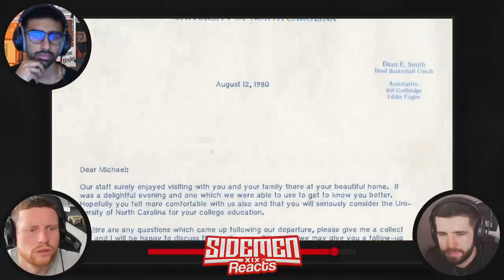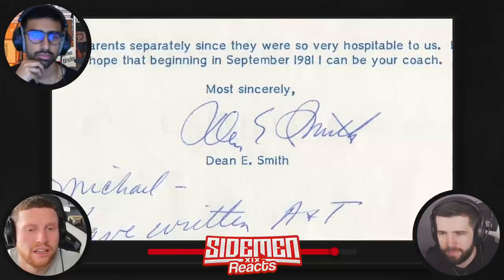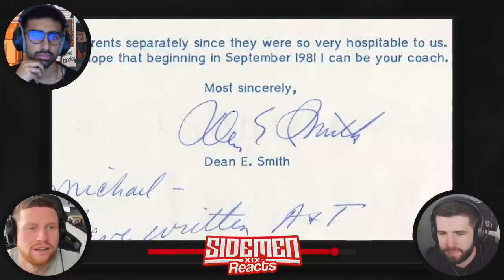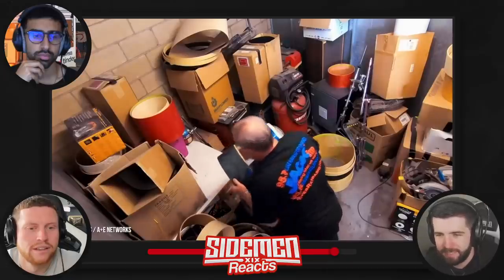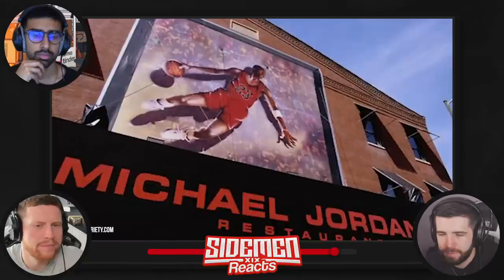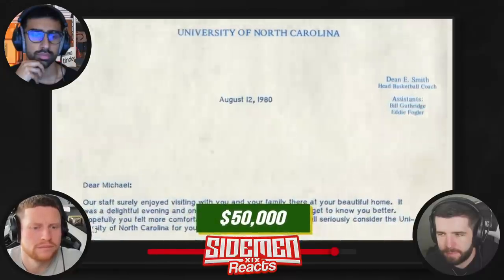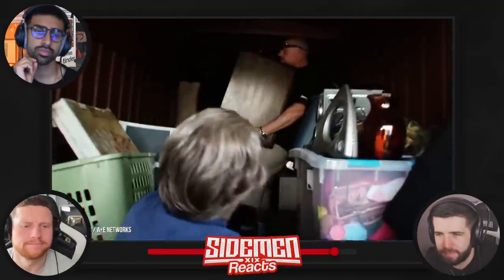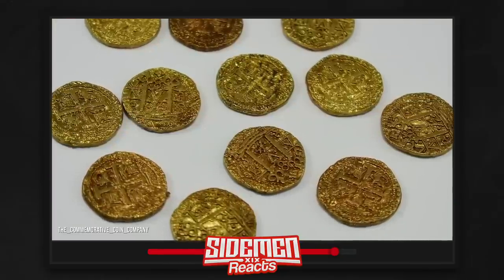Most EXPENSIVE Items Found In Storage Lockers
Sidemen React to Most Expensive Storage Finds
What do you want us to react to? Use this form